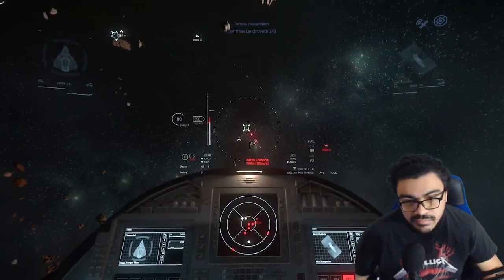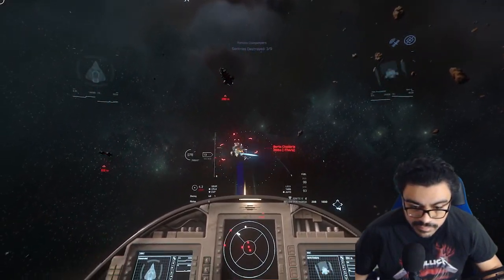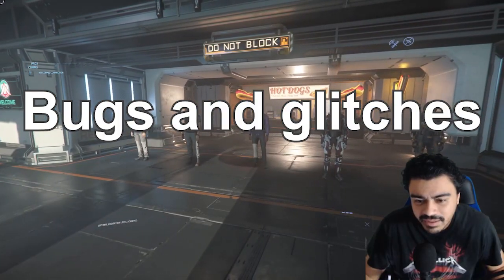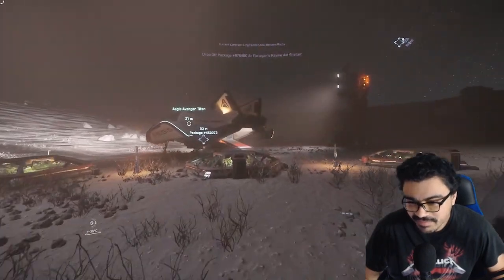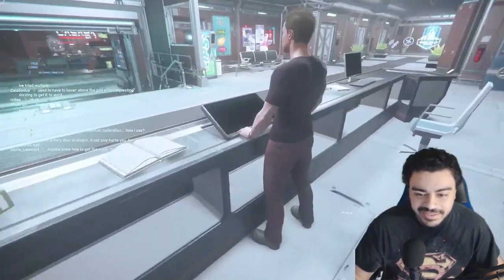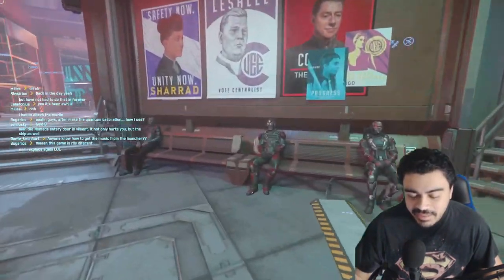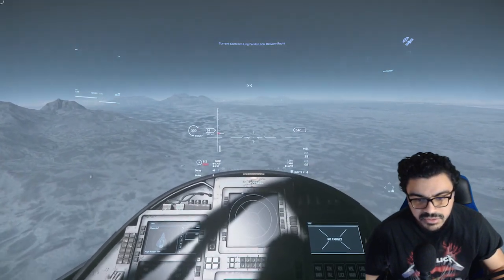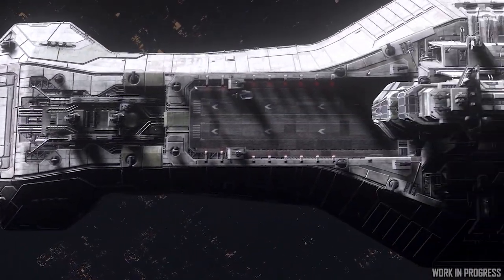Star Citizen Review (Alpha 3.13)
After waiting for a free play weekend I finally got a chance to try it out and I have to say I was extremely impressed. This game is definitely not for everyone but it is for me!

My PC specs:
GRAPHICS: GeForce RTX 2070 Super
MEMORY: CORSAIR 16GB
MOTHERBOARD: ASRock Z490 Steel Legend
HDD: Samsung 970 EVO Plus SSD 250GB
2nd HDD: Samsung 860 QVO 1TB SSD
POWER SUPPLY: Apevia ATX-PR 800W
CPU COOLING: Noctua NH-D15